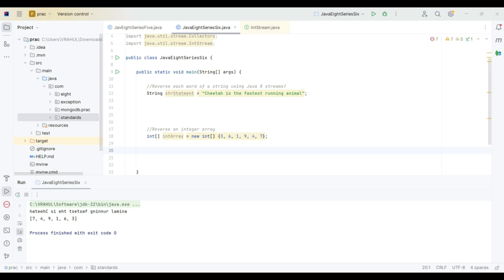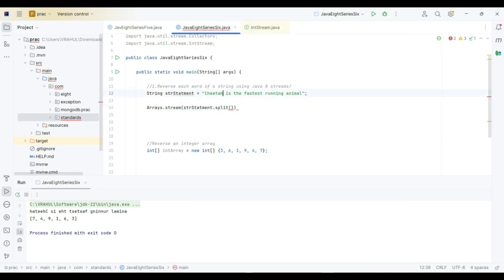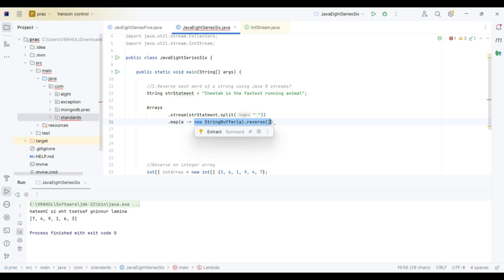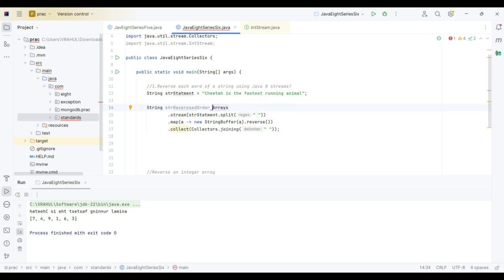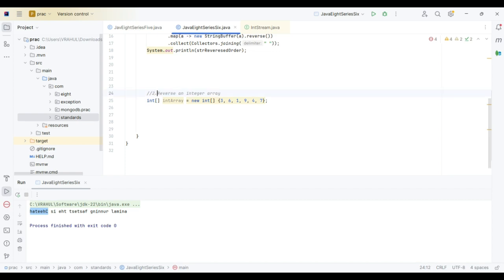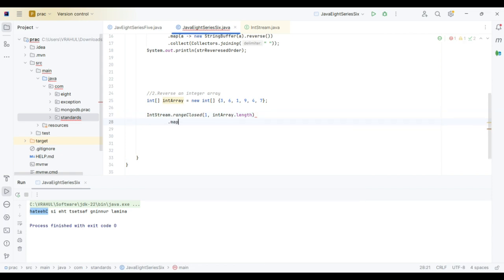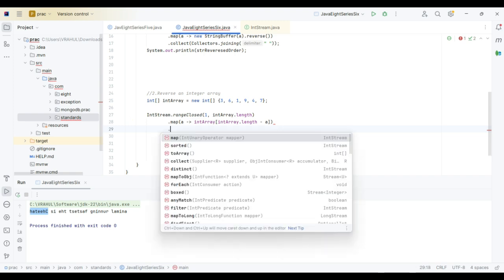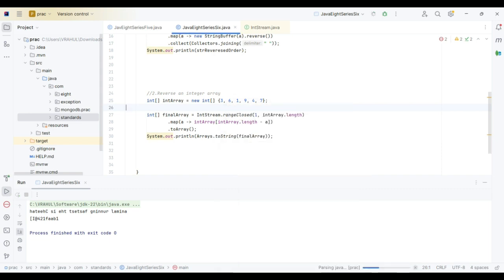Java 8 coding interview Questions | Reverse each word & Reverse an integer array | #6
Reverse each word of a string using Java 8 streams?
Reverse an integer array